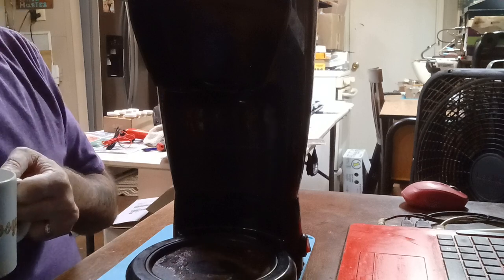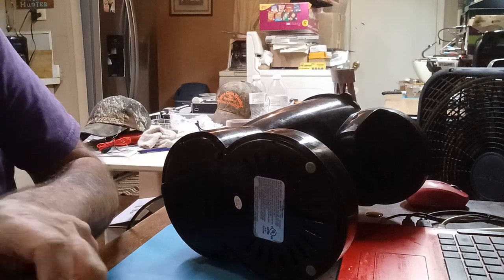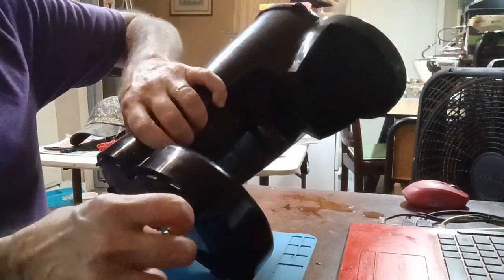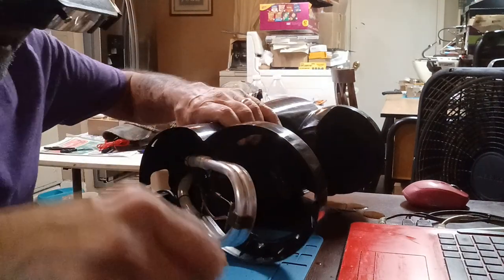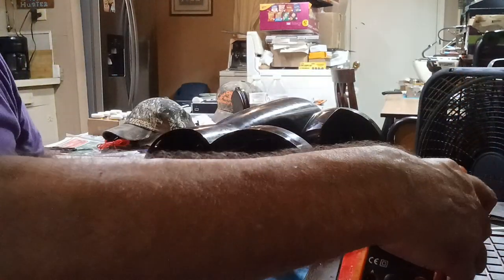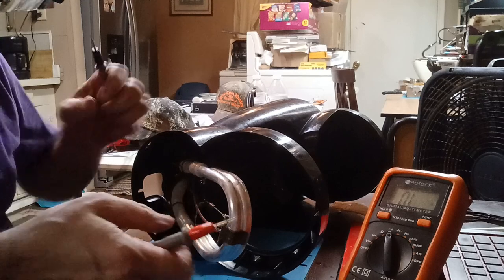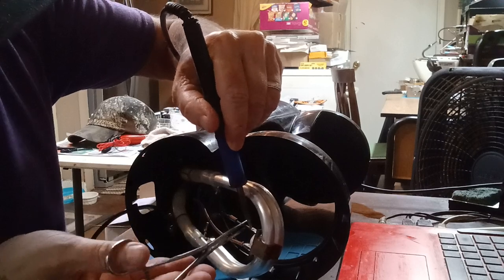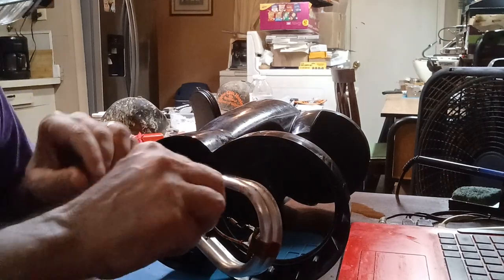Black + Decker Coffee Pot repair.....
Let's see why this coffee pot is not working .